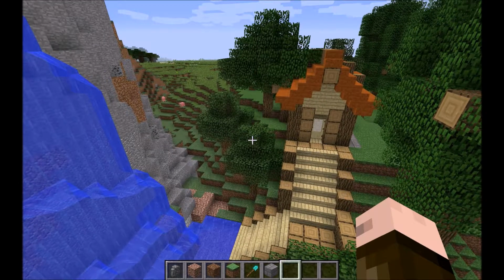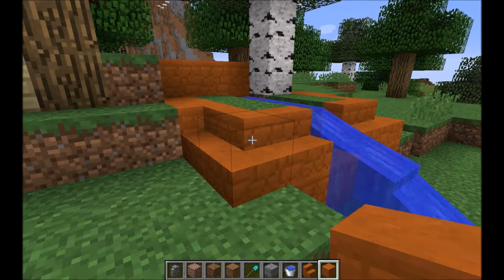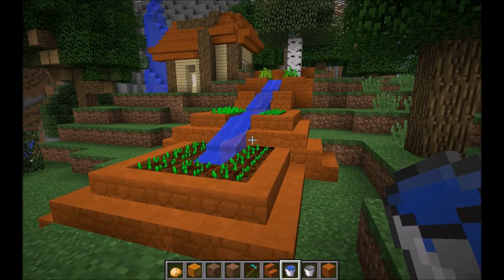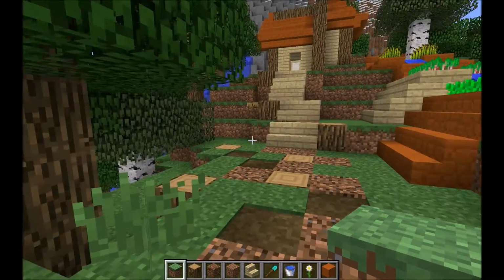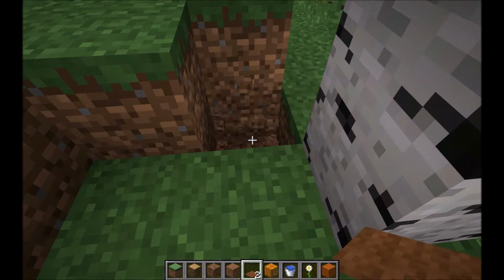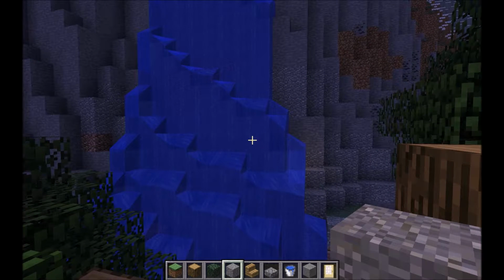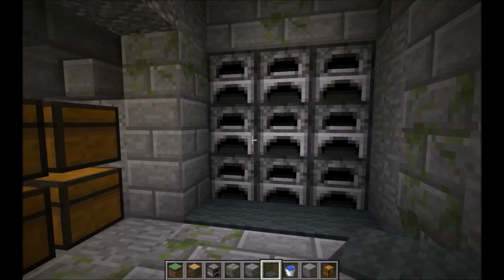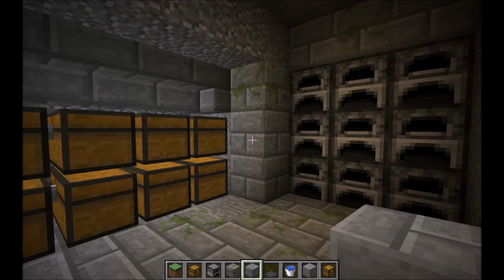Tiny Things Episode 9: Cottage in the Woods Part 2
In the previous video, we built a tiny cottage by a waterfall in the forest. In this video, we landscape the terrain around the same cottage and make a secret room behind the waterfall. Have a great day!

Music used in video:

Minecraft music used is by artist C418.